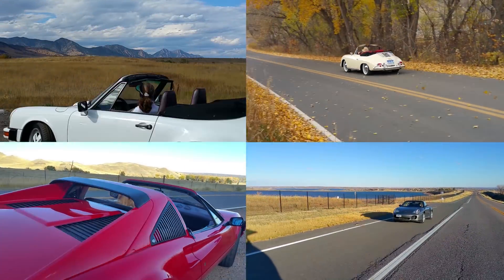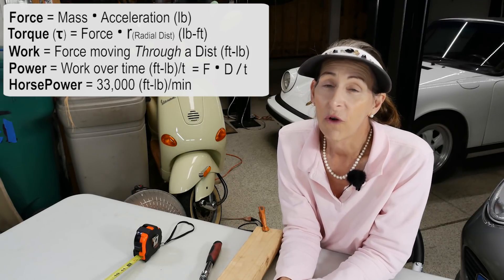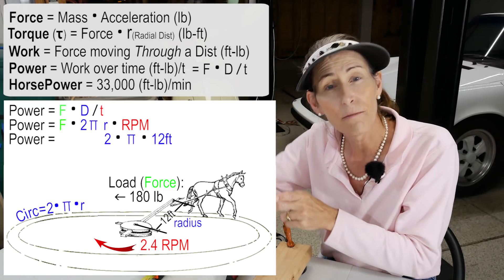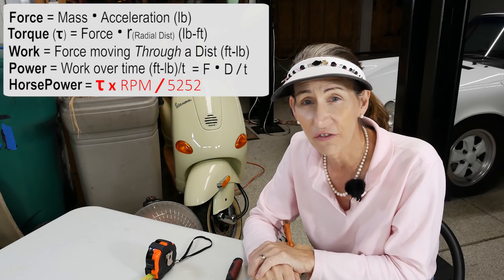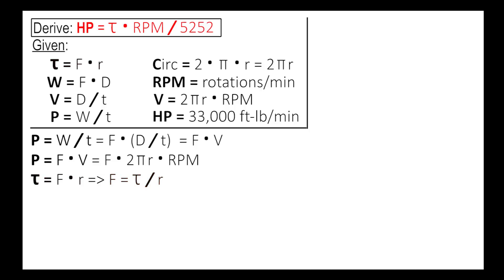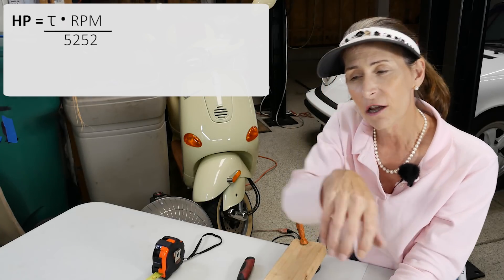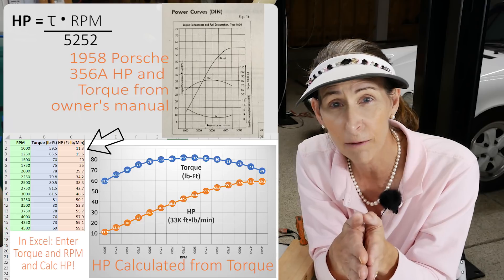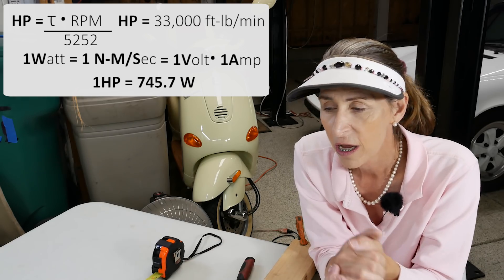Horsepower Vs. Torque Explained! (Complete)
Hi Everyone, This video is my crack at explaining Horsepower, Torque, and RPM and how they are related and how HP is calculated.  Let me know what you think!

Image licensing:

Where possible users should credit the image with artist name, title of work, National Galleries of Scotland, and link back to the artwork page on this website.
Title: James Watt, 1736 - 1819. Engineer, inventor of the steam engine
Accession number: PG 2612
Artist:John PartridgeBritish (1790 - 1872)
After:Sir William BeecheyEnglish (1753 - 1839)
Depicted:James Watt
Gallery:Scottish National Portrait Gallery(On Display)
Object type:Painting
Subject:Engineering and construction
Materials:
Oil on canvas
Date created: 1806
Measurements: 76.80 x 64.20 cm (framed: 96.20 x 84.20 x 7.50 cm)
Credit line: Purchased 1984
Photographer: Antonia Reeve

File:WattsSteamEngine.jpeg
Created: 31 December 1796

Image by Steve Barr

sandwich grain grinder
December 4, 2012 by Chandler